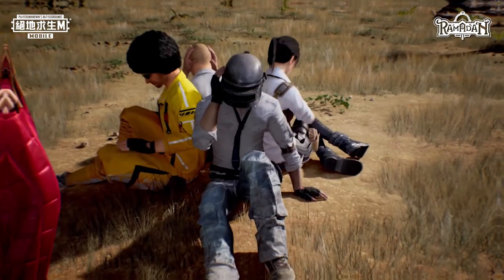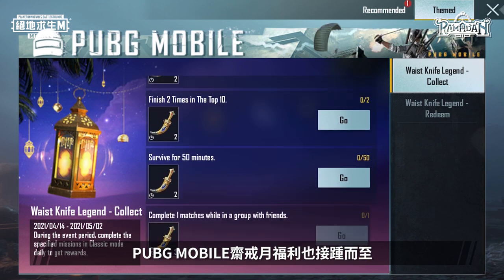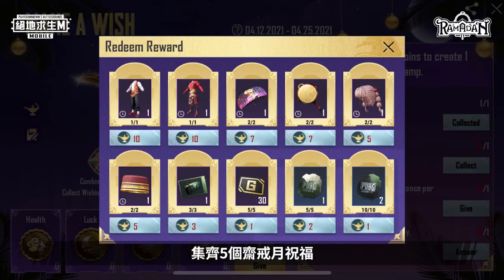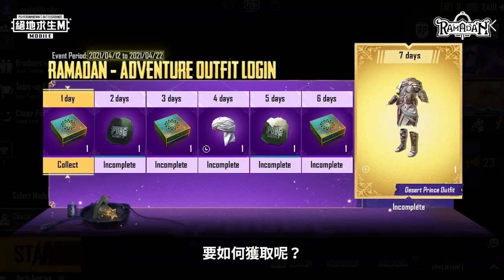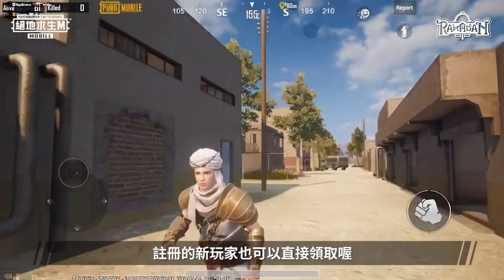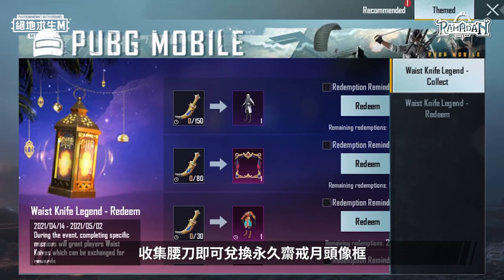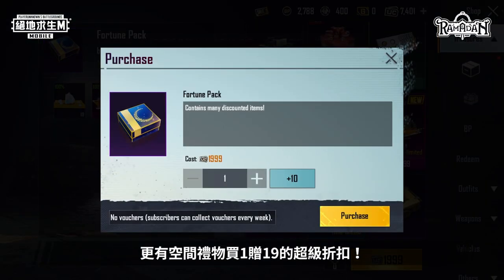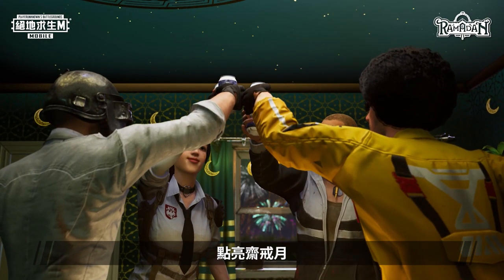【絕地求生M】怎麼辦！齋月活動真的太多了搞不懂嗎？那你千萬得仔細的看這個說明影片 🎬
【好康到休報】齋月活動懶人包 👇
怎麼辦！齋月活動真的太多了搞不懂嗎？
那你千萬得仔細的看這個說明影片 🎬

怎麼拿？拿多少？怎樣最划算？攏底加！